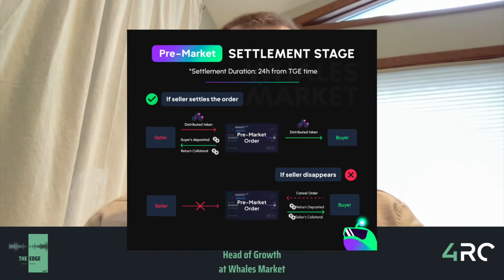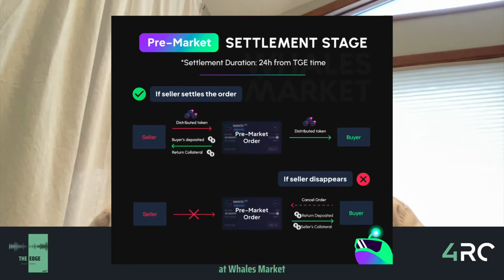Whales Market: Unlocking Pre-Token and Airdrop Trading for All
William Murphy is the Head of Growth at Whales Market.

In this episode, we cover how Whales Market is unlocking pre-token and airdrop trading for all! Whales Market is the top OTC DEX for trading airdrop allocations, points, and tokens. With Whales Pro live and their new Runes Market coming soon, William shares how Whales Market works and why users love permissionless access to trade early pre-tokens and airdrop allocations.

🔗 Essential Show Links 🔗

🚀 FLAT MONEY | NEW FLATCOIN AND DELTA-NEUTRAL MARKETPLACE BACKED BY RETH

🟢 KELP DAO | THE FIRST LIQUID RESTAKING PLATFORM FOR LSTS

Timestamps

0:00 - Intro
5:14 - Origin of Whales Market
6:27 - Why Whales Market
7:56 - How Whales Market works?
12:49 - Most popular markets
14:32 - Whales Pro
15:31 - Runes Market and Whitelist coming soon
16:43 - Growth strategy
19:20 - WHALES token utility
20:13 - Closing

🔗 Guest Links 🔗

All opinions expressed by hosts and podcast guests are solely their own opinions and not necessarily those of Fourth Revolution Capital. Podcast guests and 4RC may have positions in the assets or other matters discussed in this podcast. Do your own research. This is not a recommendation or endorsement to buy any token(s) related to any platform(s) discussed.